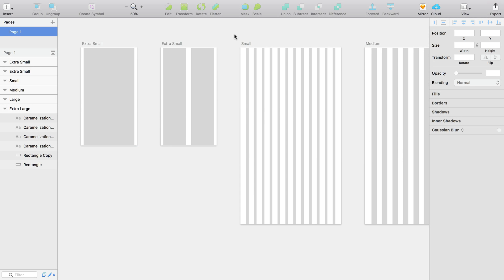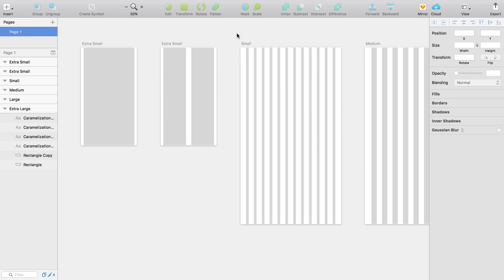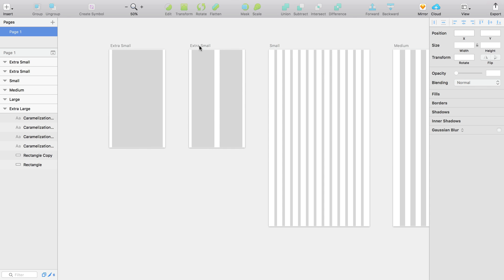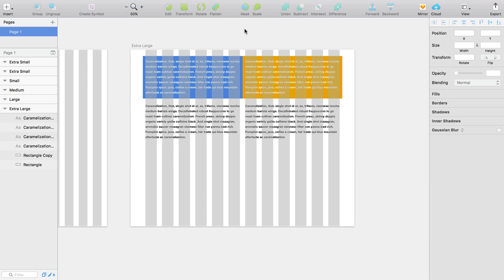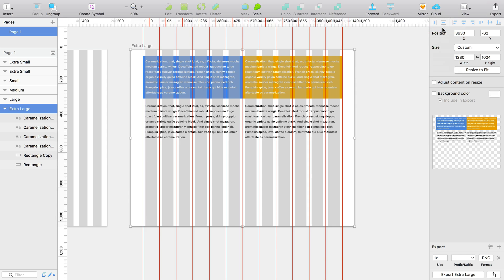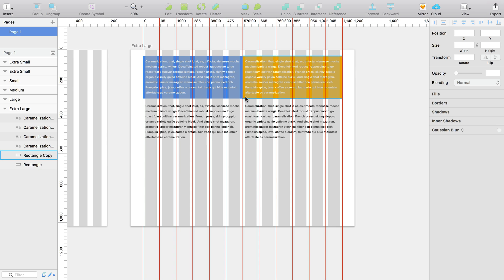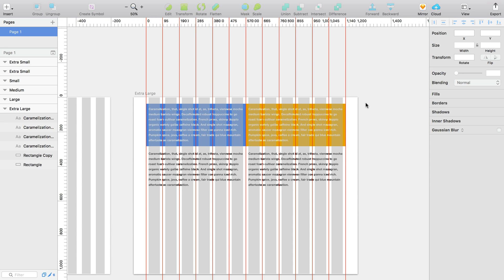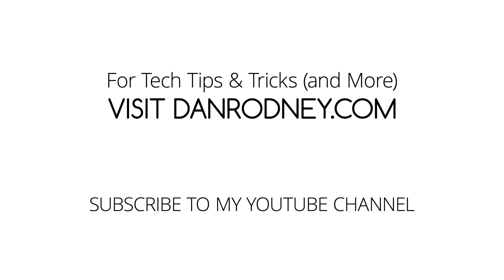Bootstrap 4 Grid Template for Sketch Tutorial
Sketch tutorial explaining how to use the free Bootstrap 4 Grid Template I created for Sketch.

If you like the video, please:
- Click Like!